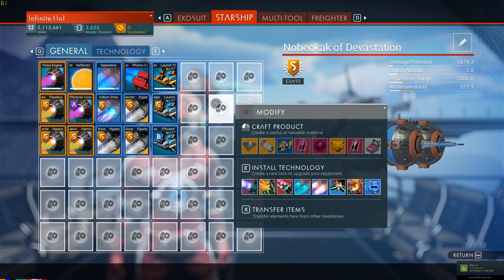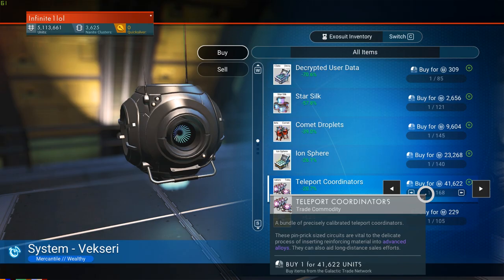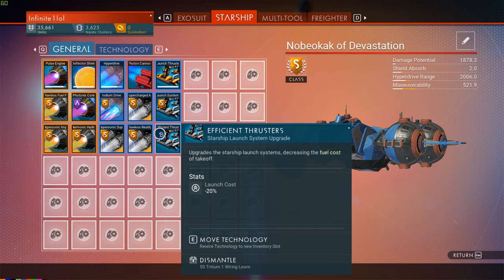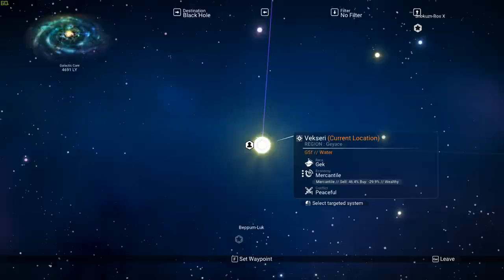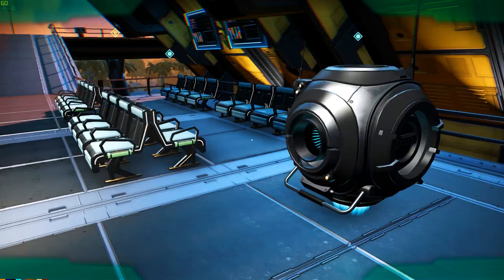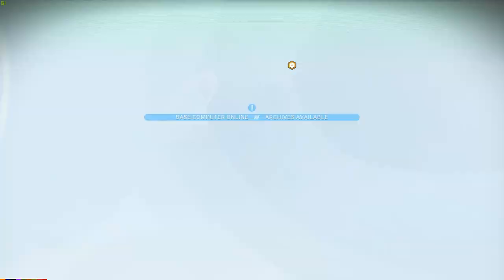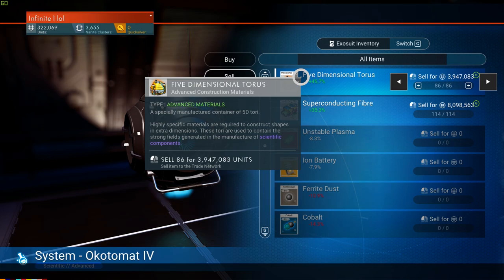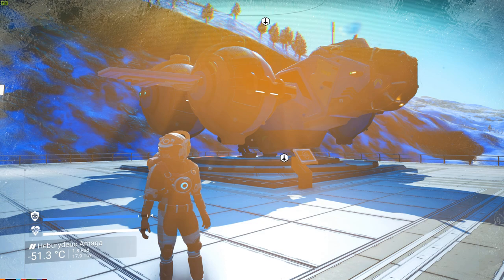No Man's Sky Beyond - Everything You Need To Know about Trading & Economy (No Man's Sky Guide 2019)